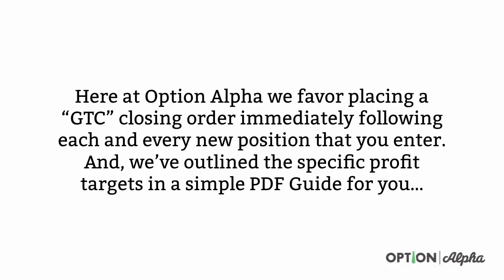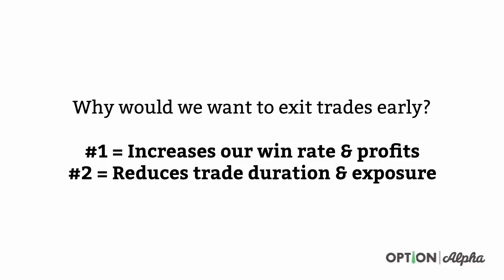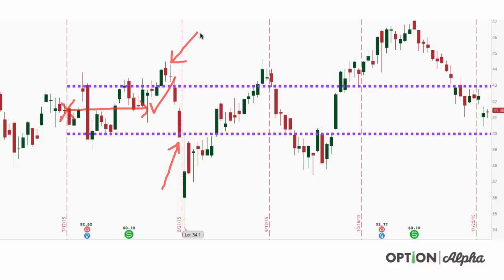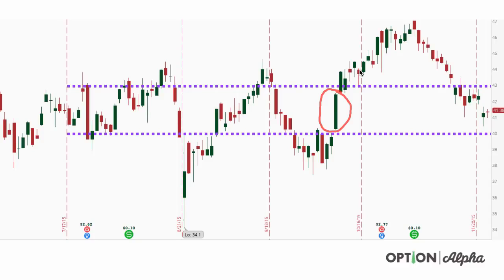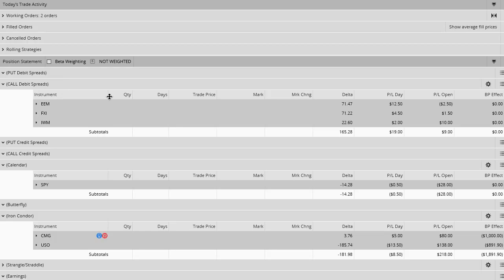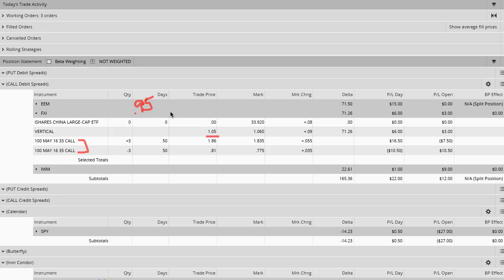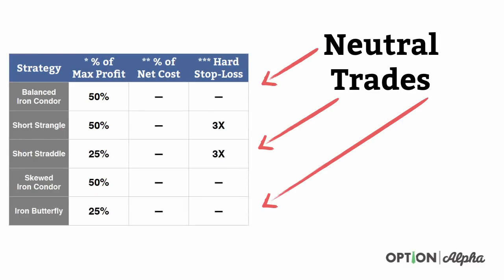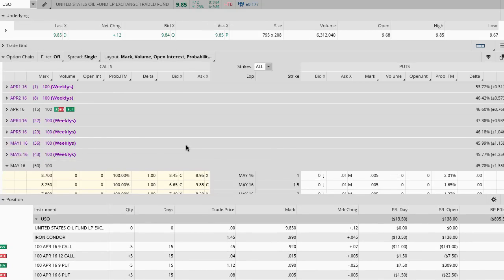Exiting Options Trades Automatically